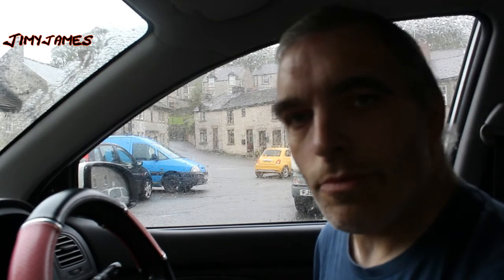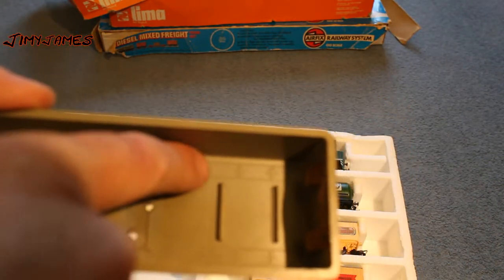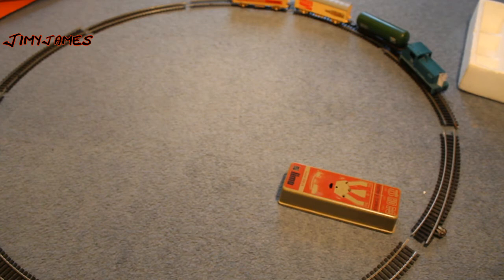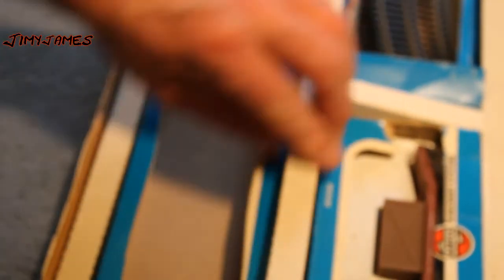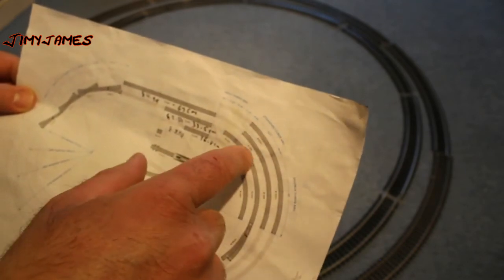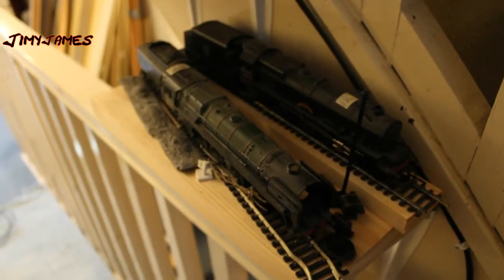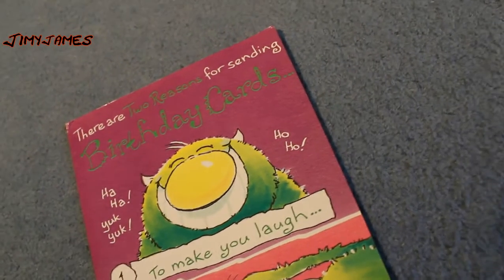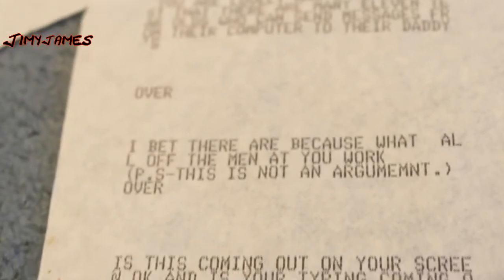Good Bye Dad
This Video is a tribute to my Dad who Sadly passed away on the
07/10/2019 ;( He was such a great Dad - He help me how to learn to drive a car, bough me my 1st computer, Train Sets!!!

Love you Dad

(That blue T-shirt I am wearing @ the beginning of the video was chosen by my Dad because it had a cycle logo on it & I am into cycling!!!